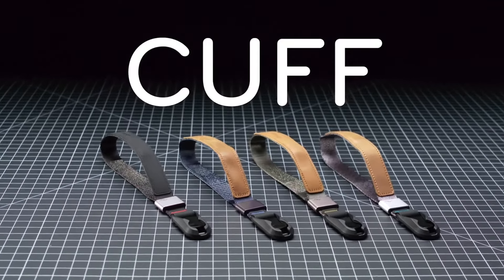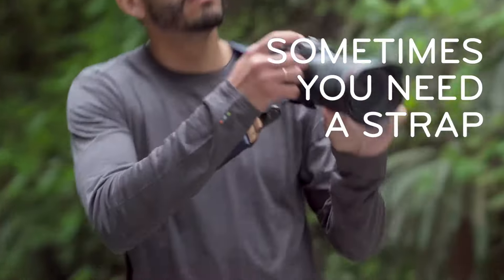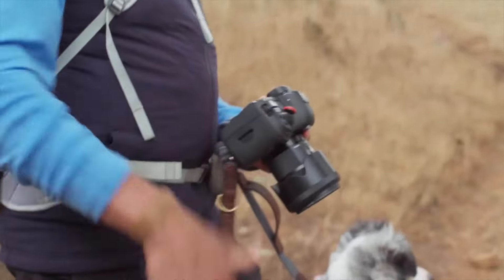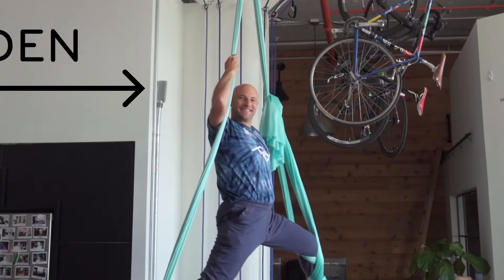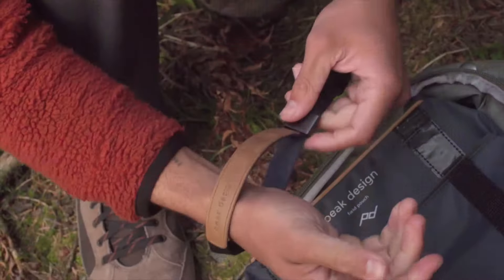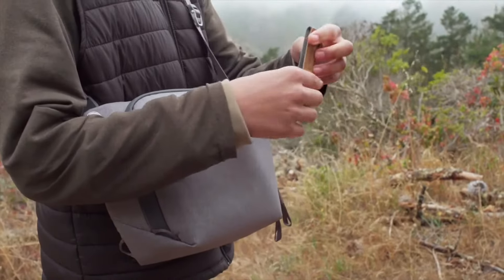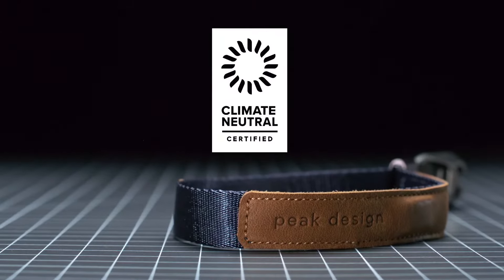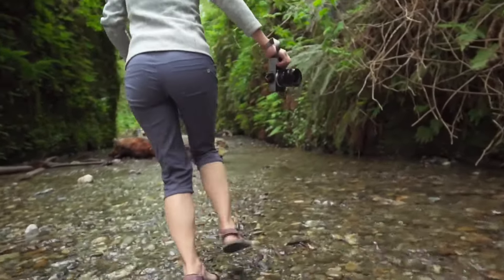PEAK DESIGN 快裝潮流腕帶Cuff-全新現貨熱銷中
PEAK DESIGN 快裝潮流腕帶Cuff

經典黑、象牙灰 - 時尚經典
午夜藍、鼠尾草綠 - 潮流新色
全新款輕量化設計，低調時尚的配色，讓手腕帶幫你抓著相機隨時待命相機的安全，不掛相機時也可作手環飾品。

服務中心 : 台北市信義區東興路37號5樓
服務中心營業時間：週一至週五 09:00-18:00
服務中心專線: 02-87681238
網購訂單客服時間：週一至週五 09:00-18:00
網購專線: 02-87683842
加入楔石官方Line 搶先獲得最新消息